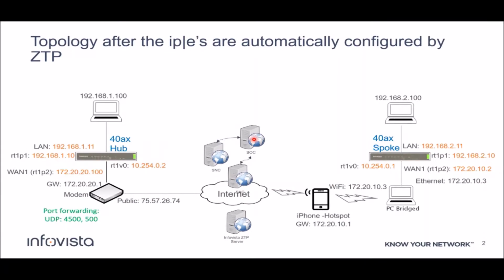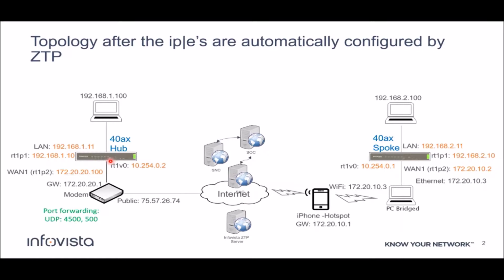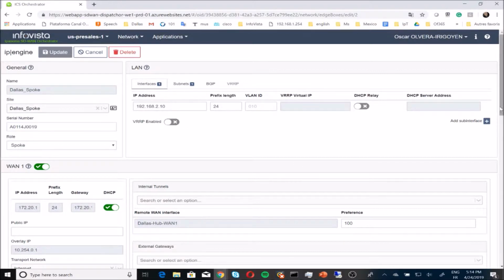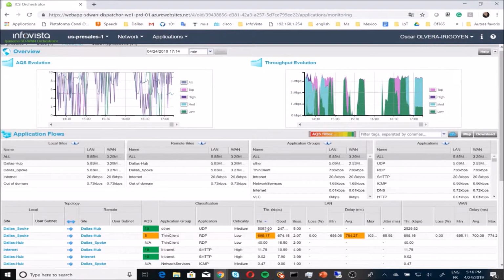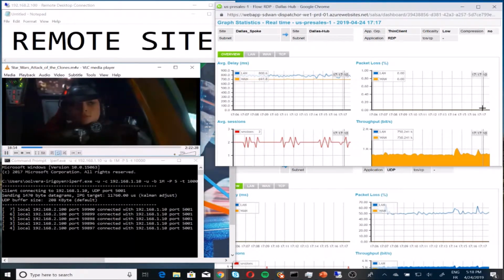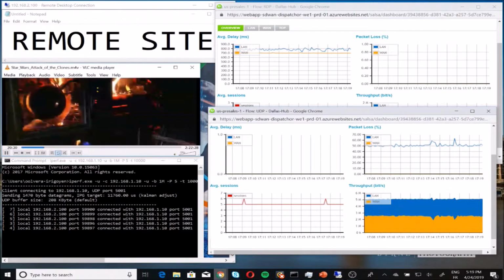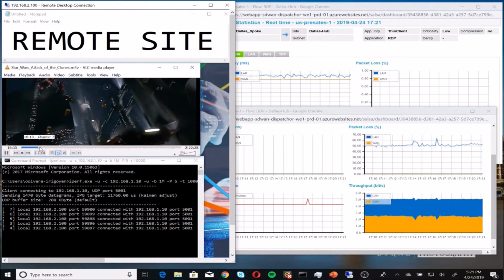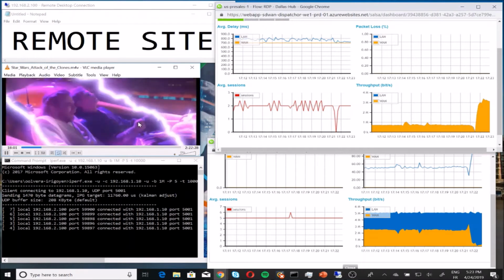Ipanema SD-WAN Apps Control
This video is a demonstration that shows the protection of Business Applications UX over the SD-WAN on very congested Internet links. The unique Infovista's SD-WAN maintains UX of real-time video even on 100% congested links.